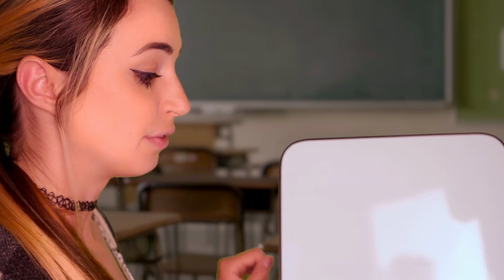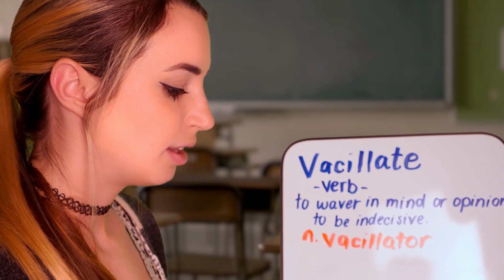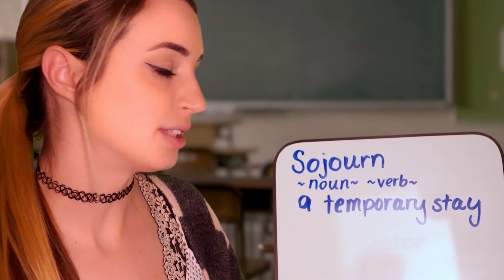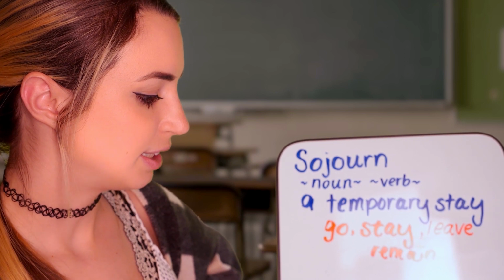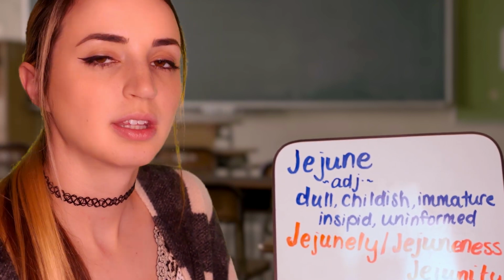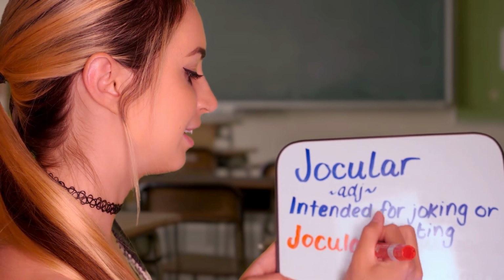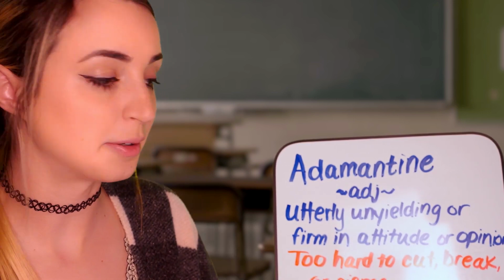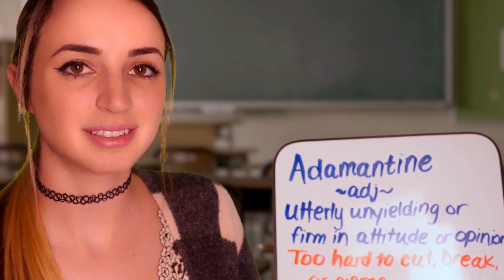ASMR | Tutoring English Vocab After School 📝🍎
Hellloooo everybody! Welcome back to SCHOOL BABY, that's right, it's SCHOOOL TIME and you're dying to learn some fancy new english vocab, aren't you? Of course you are! You want to start the year off right by acing all your quizzes! So little smartie you decided to get some after school tutoring help to make sure you got those vocab words down pat!

Lolol. But forreal, enjoy this english teaching video c: I literally model them after my weekly words quizzes from high school. Sleep well my little bookworms!

~Gibi

My upload schedule:
►Every Tuesday
►Every Thursday
►Every Saturday